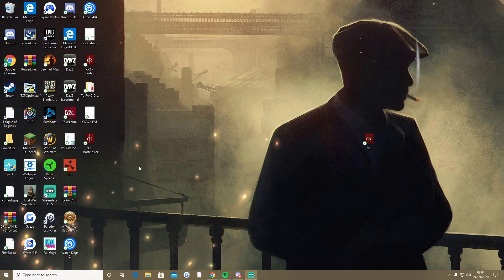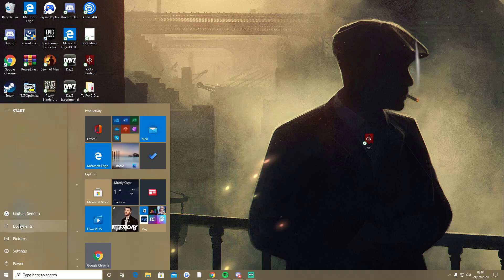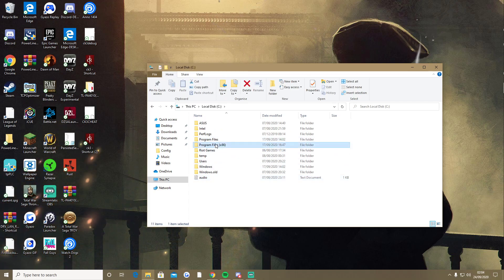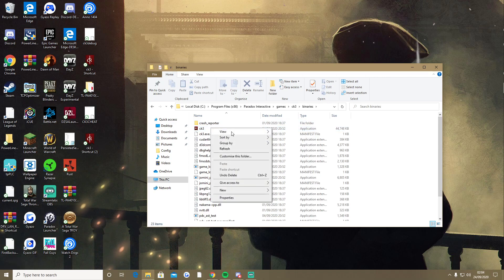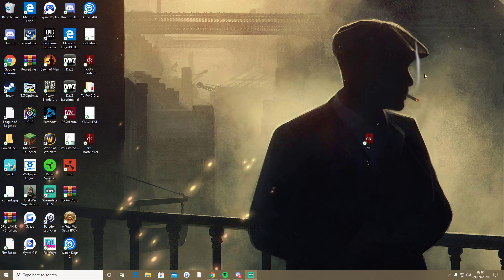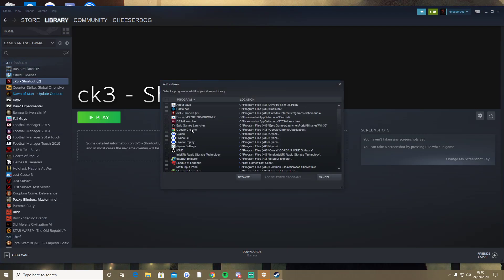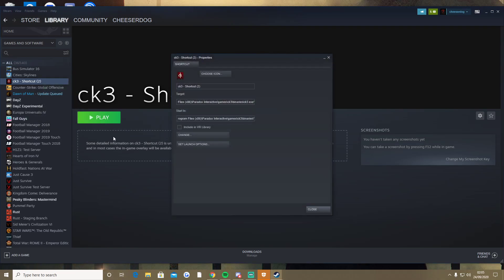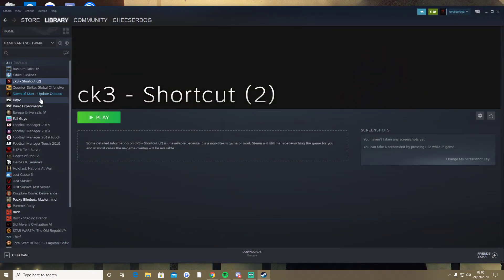How to get debug mode for crusader kings 3 with Paradox Launcher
tried all the methods that were about and none worked so managed to solve this just in case anyone else gets the same problem